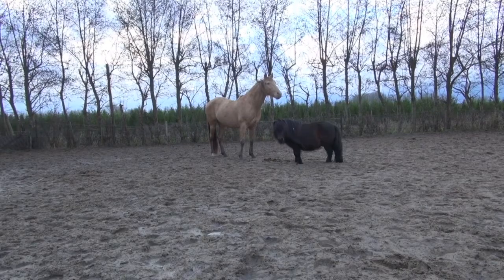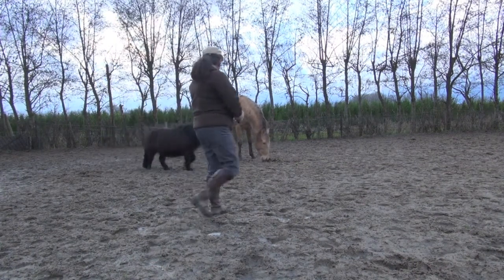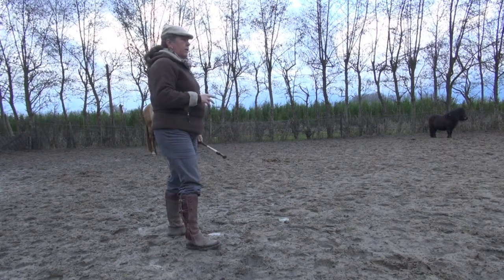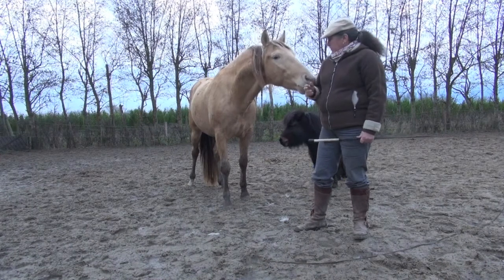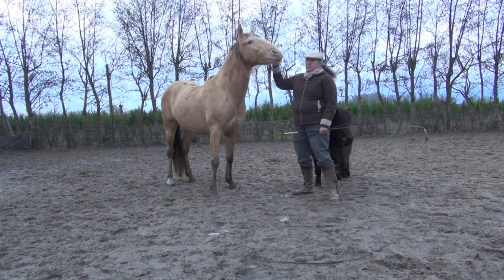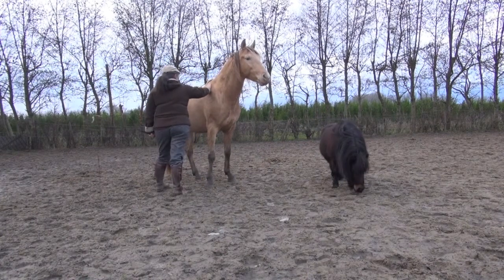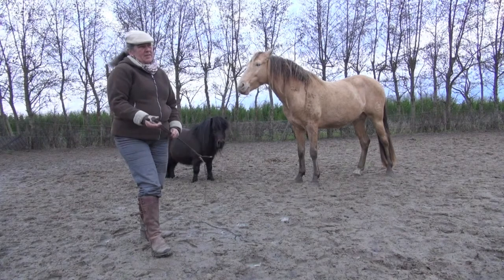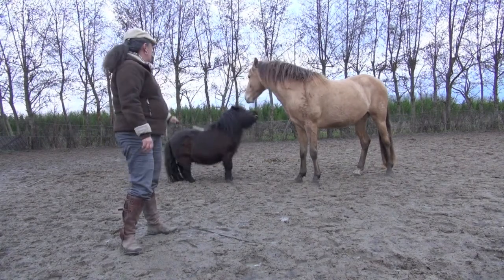Teaching words to Horses - the secret of 3 wishes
It is always very practical for us to teach words to a Horse. But it is not so easy for people to do because we really talk a lot.
For Horses it is nice when they learn words, they really like to understand us. Not that we can have an interesting conversation but teaching some words which are useful for sure benefits our bond.

Some words are:
'come' a word to use to ask a Horse to join you
'tssj' is a sound I use when I disagree on something
'yep' as a word to let a Horse move forward
'foot' is a word which you use in cleaning hooves

You can use whatever word you like, they will not understand what you say, but they are willing to learn to understand us better and just like we like to understand them, Horse enjoy it when we are predictable and understandable.

Never be angry when it does not work immediately, Be patient, make sure in the teaching a Horse words that he or she can give the right answer. Then when they do, praise them in the way the Horse likes to be praised. If that is with food, good, you found a way to 'communicate' but always be careful with to much food. Like all the things that help us, as soon as you introduce something build it off.

The main thing of words is the intention, mean what you say. When you are hurried, impatient, irritated or shaver negative emotion many Horses will not be able to understand what we mean. Remember that every Horse listens to the intention and more or less reads in between the lines. We are not used to that, because man people do listen top words and not the intention.
So smile, be happy because you are with your best friends and practice.